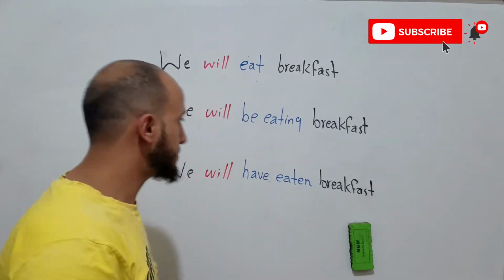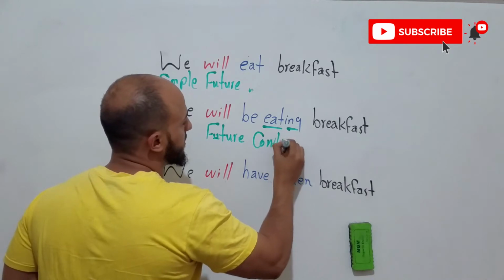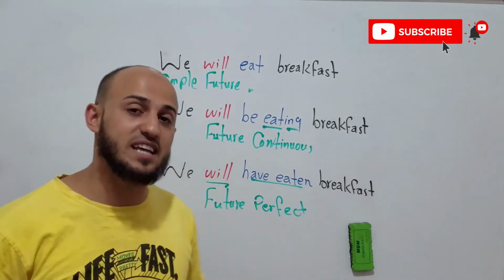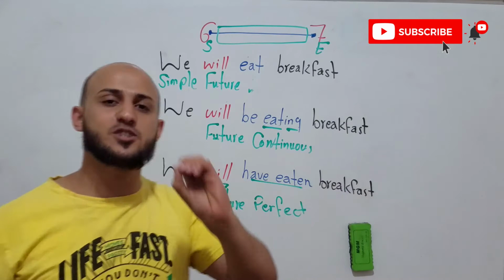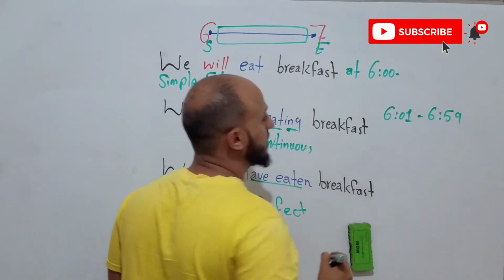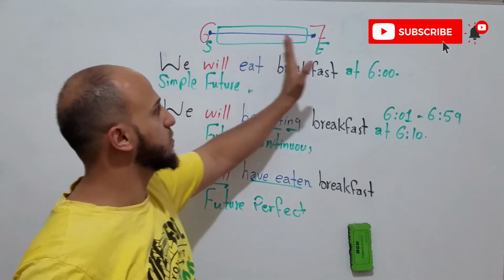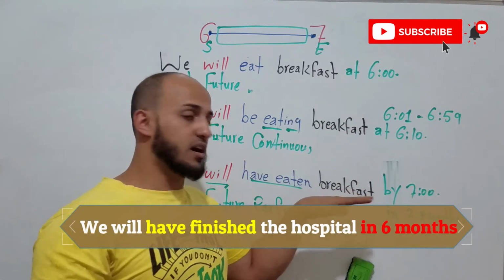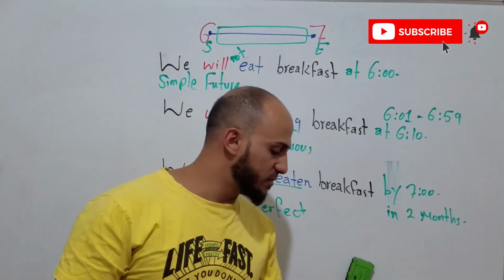Intermediate (10) Simple Future, Future Continuous; Future Perfect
Welcome everyone to EnglishFlash.
You will learn how to use Simple Future, Future Continuous; Future Perfect
أي درس تحتاج شرح له ما عليك الا كتابته في التعليق.